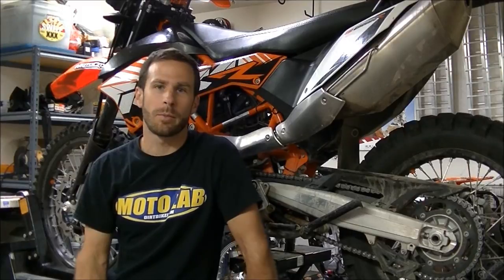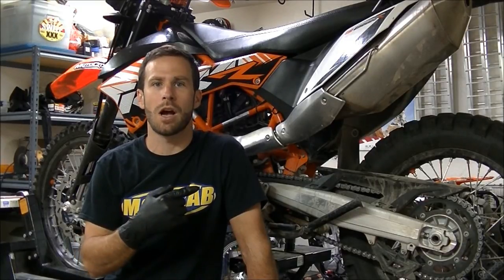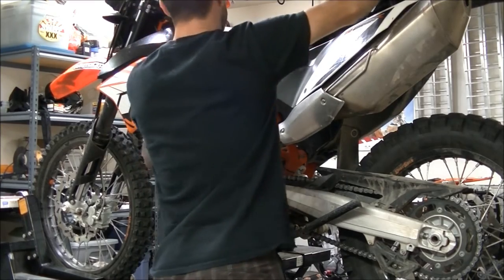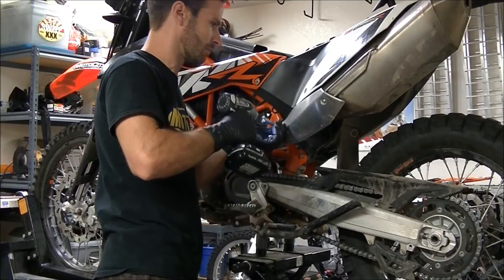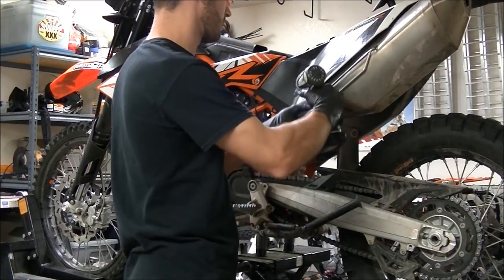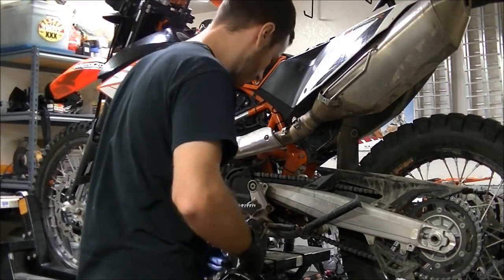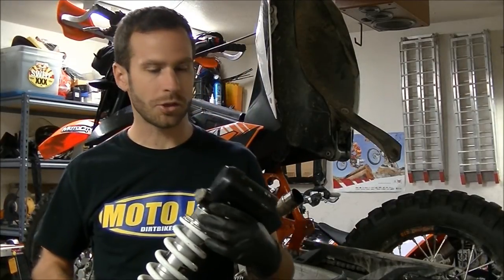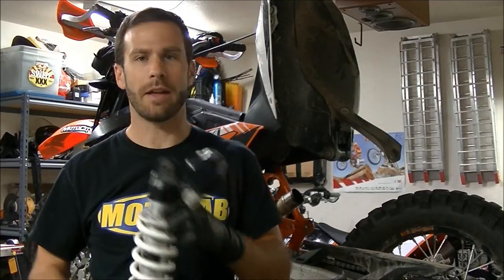How to remove your KTM 690 Enduro R shock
This video is merely an example, and by no means is a substitute for a certified technician, shop manual procedure, or common sense. If you in any way, shape, or form feel like you do not have the skills and finesse required to complete the job, ALWAYS have a certified technician perform the job.
provides an example of how to remove a shock from a KTM 690 Enduro R.
This is an example, always consult your manual or have a professional perform the job.